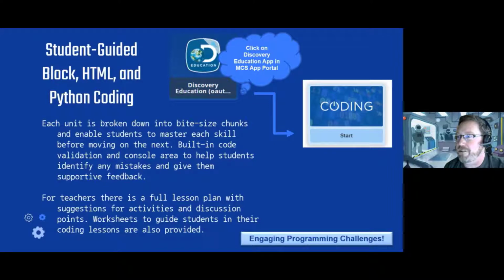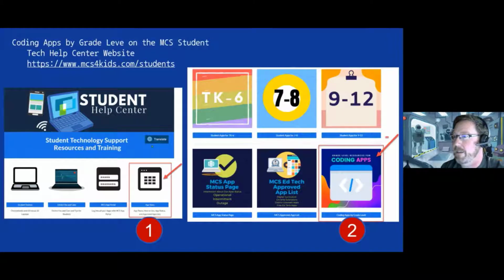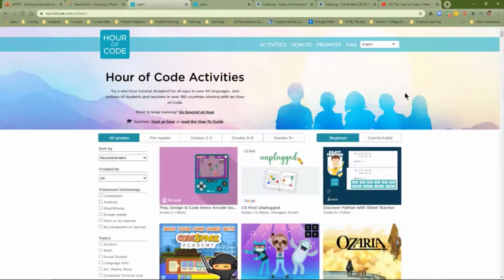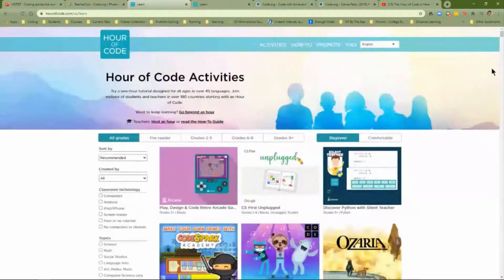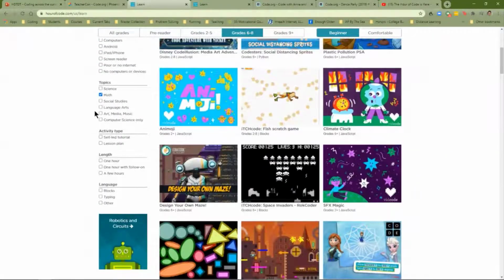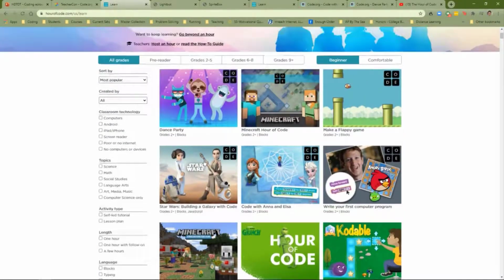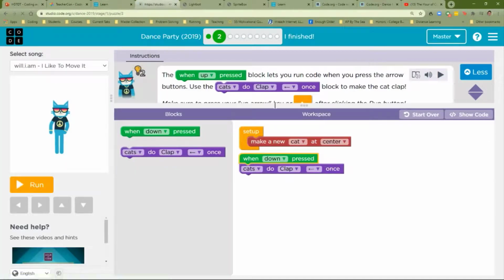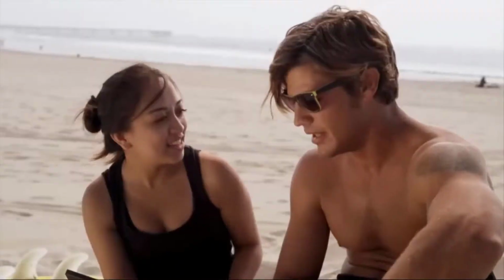How Did They Do That Live: Coding Across the Curriculum - DiscoveryEd and Code.Org Coding Resources